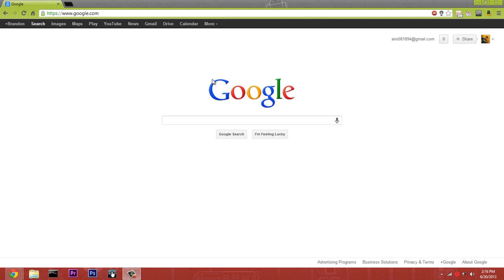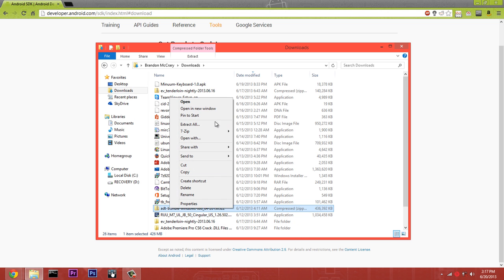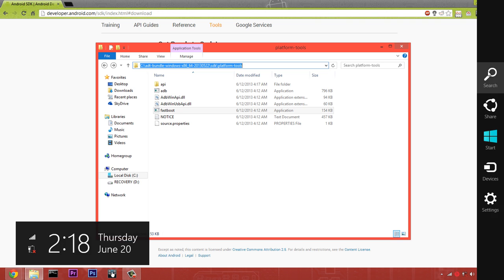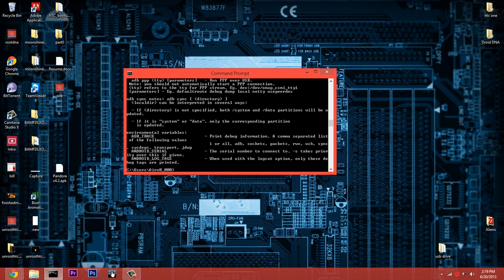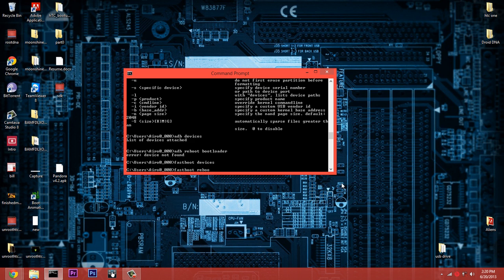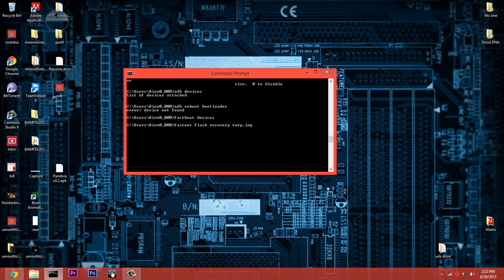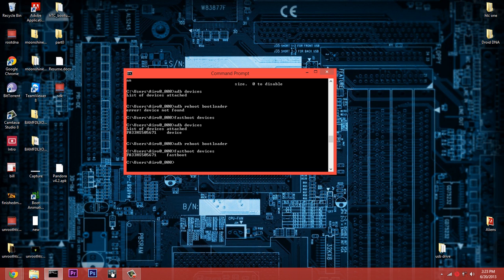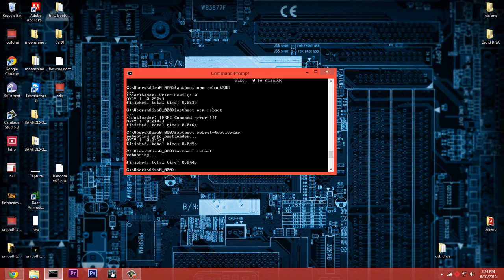How to Install and use the Android SDK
I have been asked to make this video a plethora of times in the last two years, here you go! Hope you like this and if it helps leave a like :)

Make sure the drivers for your device are installed or this wont work.

Phone not recognized by the computer? Install the drivers for your device:
Motorola: Ha!